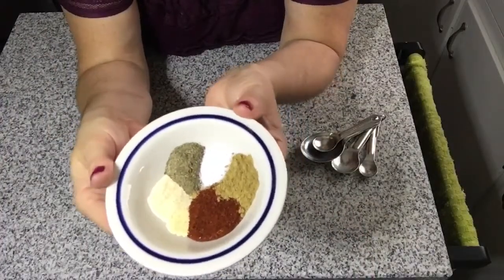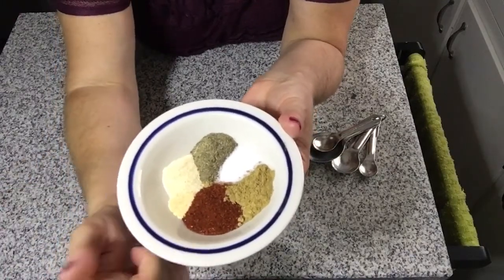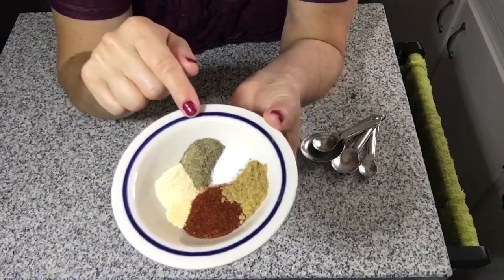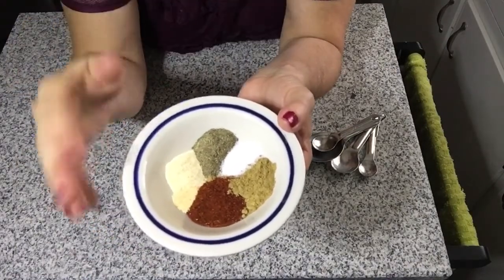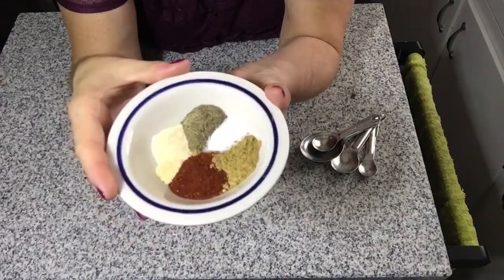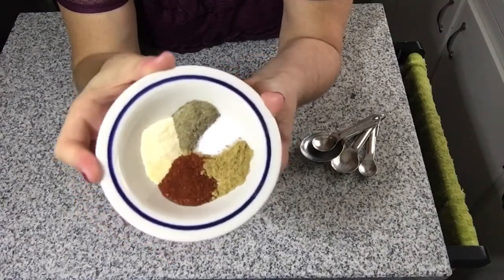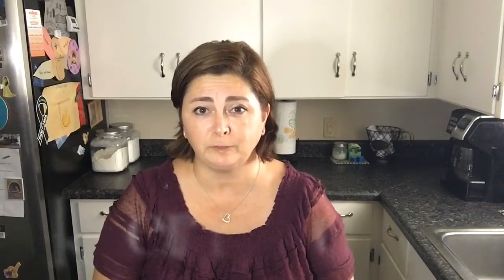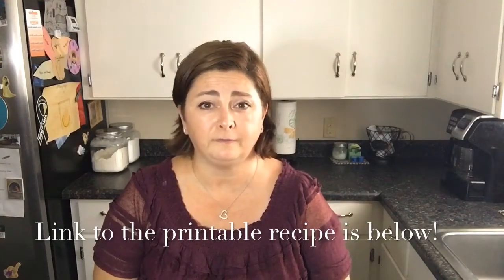Homemade Tex-Mex Taco Seasoning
In this video, I share my favorite spice blend for seasoning homemade taco meat! You can add delicious Tex-Mex flavors to your next Taco Tuesday with this simple combination of spices. All you need are six pantry-staple ingredients! Enjoy and be sure to share with anyone who will enjoy it! Happy eating, y'all! xoxo Marcelle

I appreciate all of your support more than you know. I'm so happy you are here to be a part of my YouTube family :)

Link to my blog A Little Fish in the Kitchen and the printable recipe for my Homemade Tex-Mex Taco Seasoning is